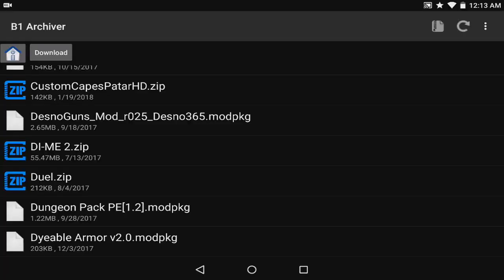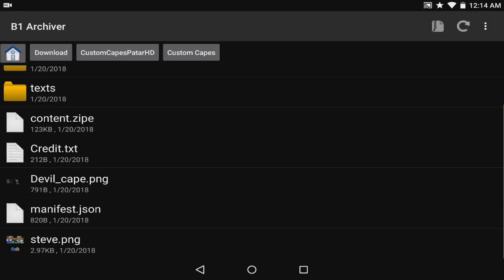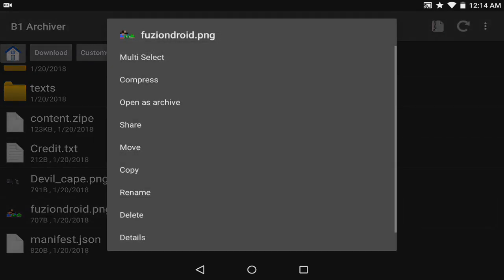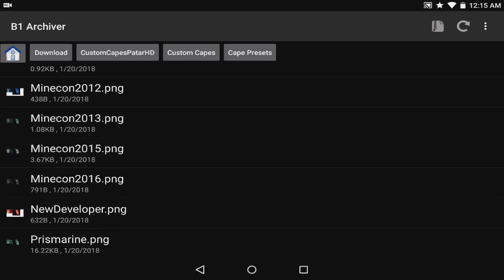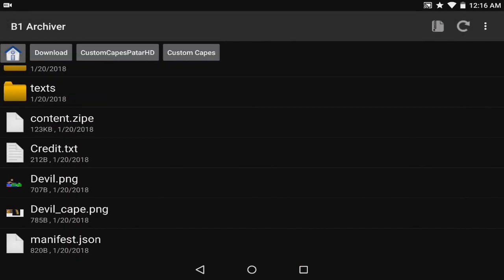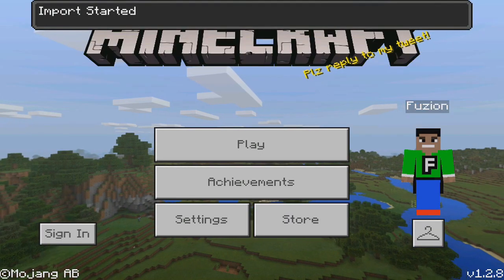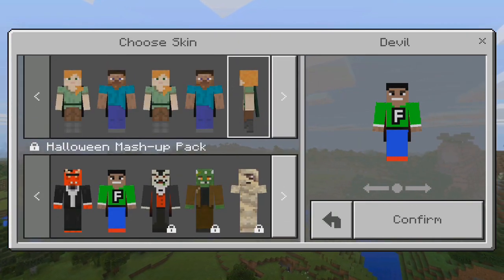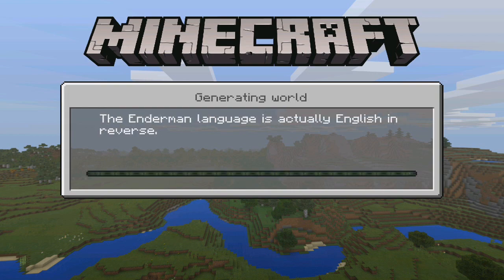HOW TO GET CUSTOM CAPES in Minecraft Pocket Edition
✔️Simple tutorial on how to get your custom skin with capes in the latest update for minecraft pocket edition! Follow step by step what i do in this video to get it working for yourself :)

The Squad!